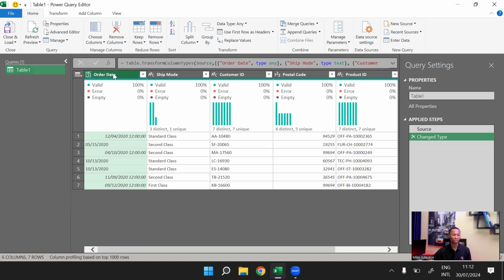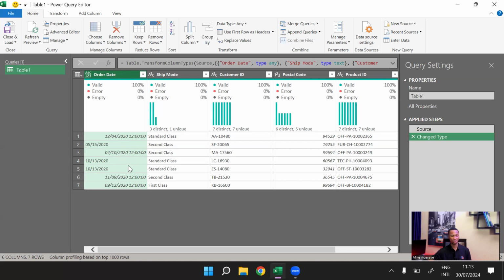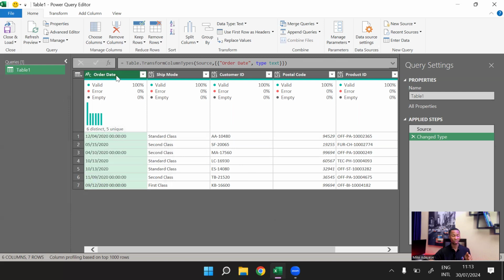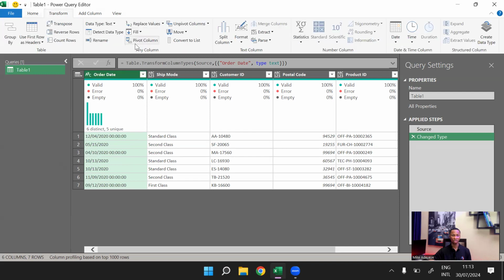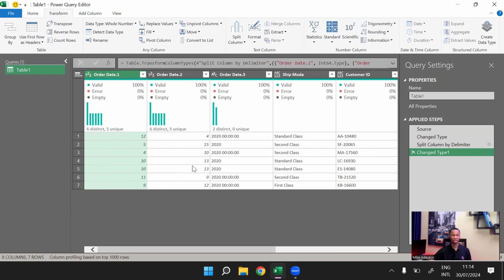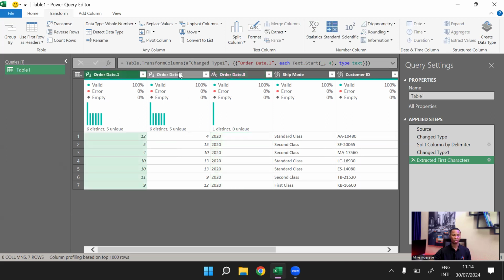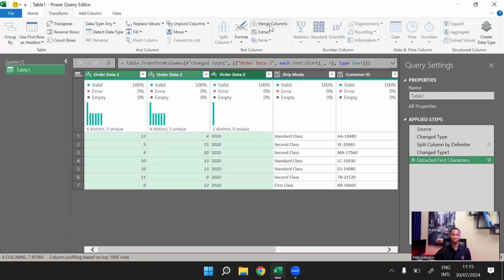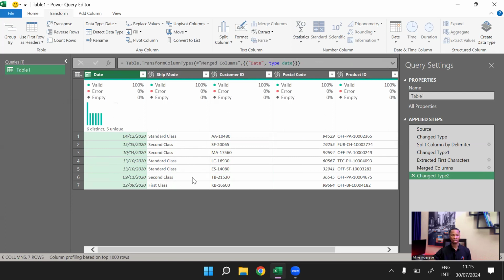How to fix Date Error in Power Query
In this Video, I explained how you can correct date format error in Power Query Editor.